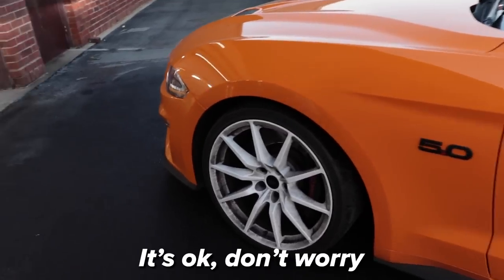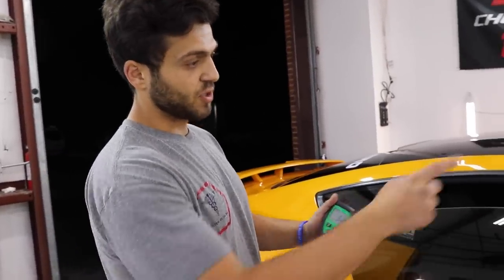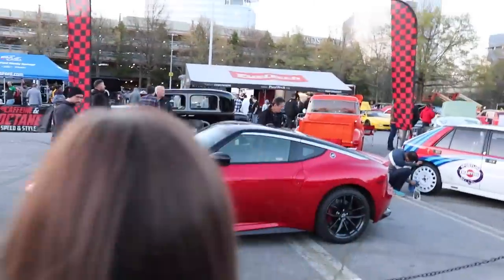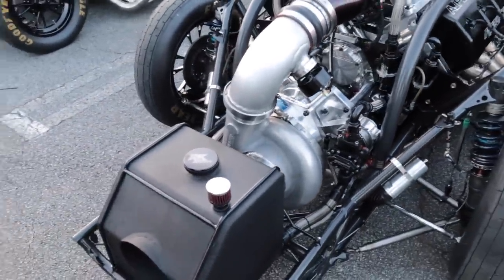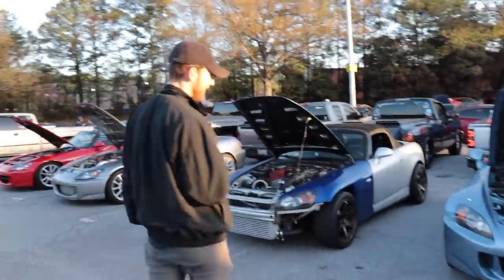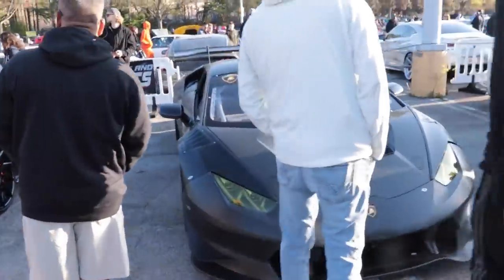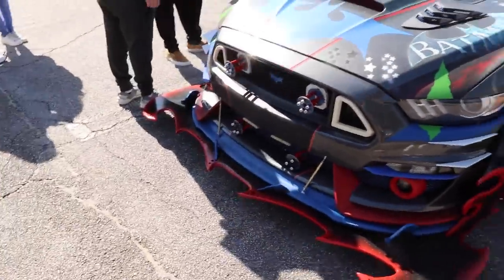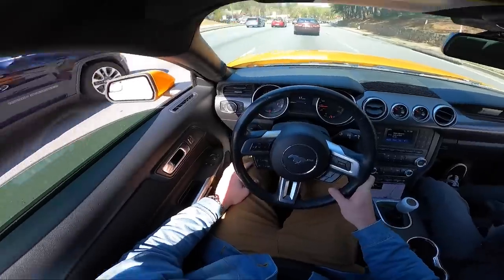First Time Seeing The New Nissan Z!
Nissan brought 2 different spec Z's to Caffeine and Octane over the summer and we're on a mission to find them both to see them in person!